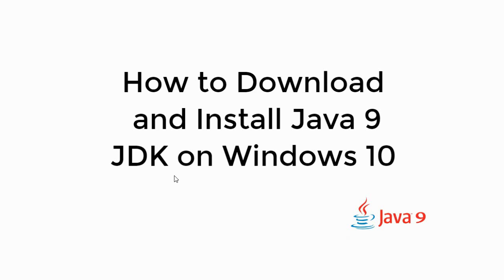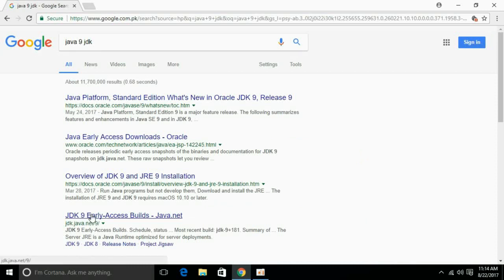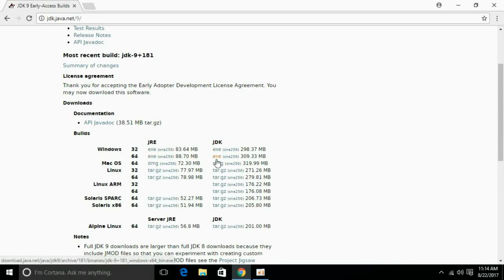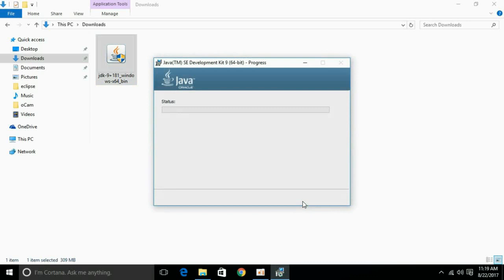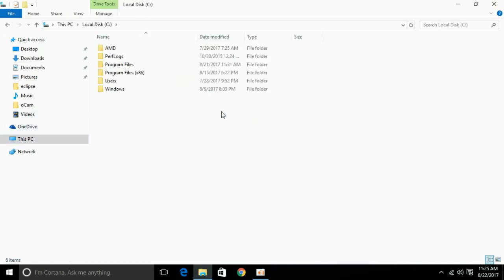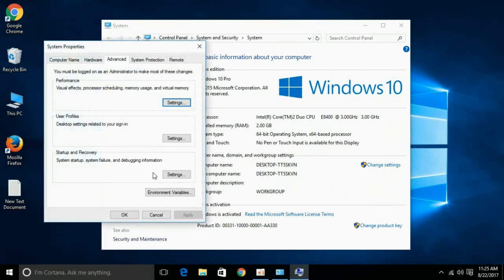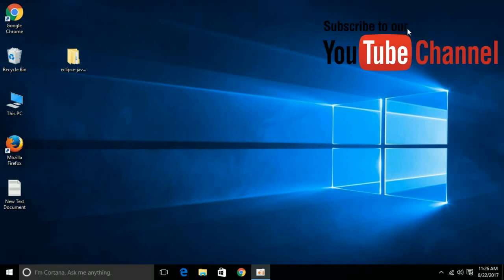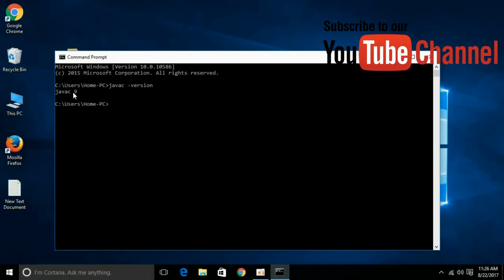How to Install Java 9 JDK on Windows 10 with Java_Home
Java 9 JDK is latest version of Java after Java 8. So Lets Learn to download and install java 9 JDK on Windows 10.
HOW TO INSTALL   JDK-9  (JAVA 9) ON WINDOWS 10
تثبيت جافا 9 جدك على ويندوز 10
Instalar Java 9 JDK en Windows 10
विंडोज 9 पर जावा 9 जेडीके स्थापित करें
Installer Java 9 JDK sous Windows 10
Installiere Java 9 JDK unter Windows 10
How to download and install jdk-9 java9 on Windows 10 64 bit and setting path of jdk and running jshell from command prompt.
Follow following steps:
Search  on google: jdk9 download
Select jdk 9
download according to your  operating system
install by double clicking jdk9 downloaded file and follow instruction.
Set path  of jdk9
Check java version by writing on CMD: java -version
 Run Jshell by Writing  Command on CMD: jshell